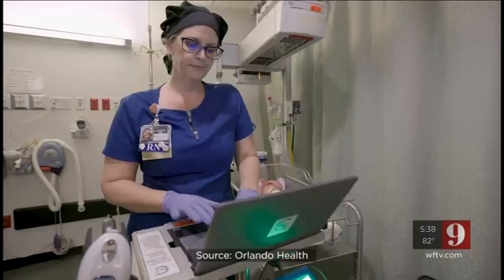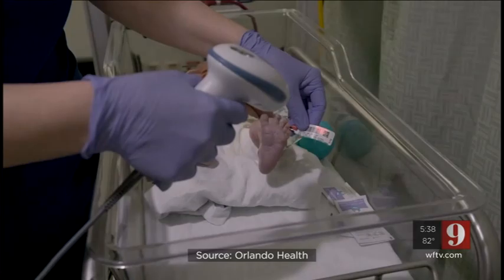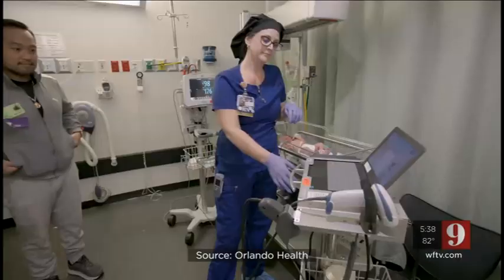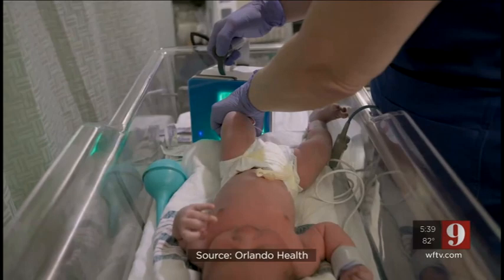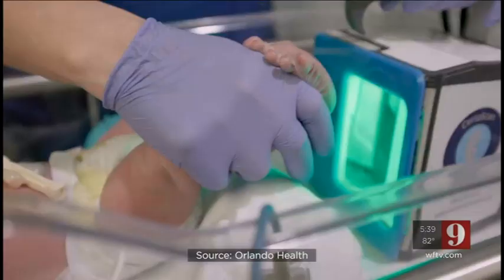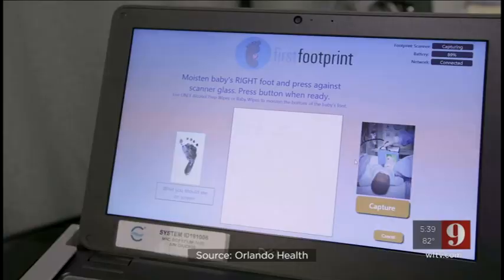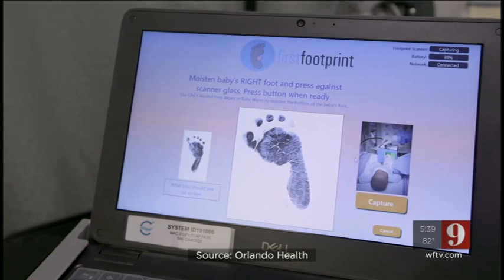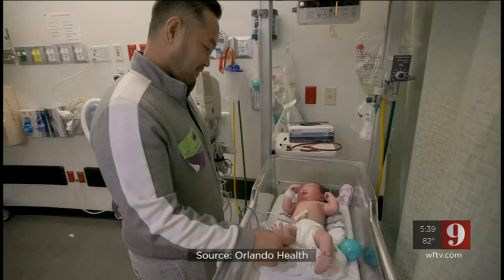WFTV 582023 5pm BabyPrints - Winnie Palmer Hospital